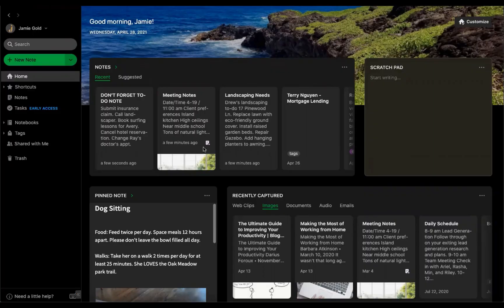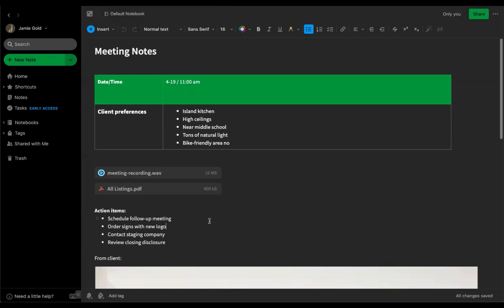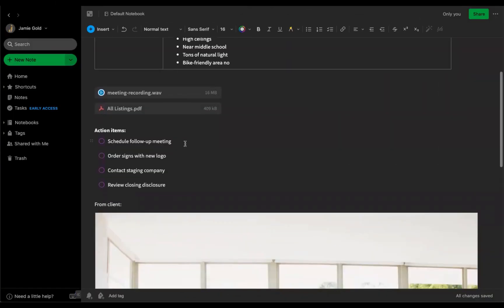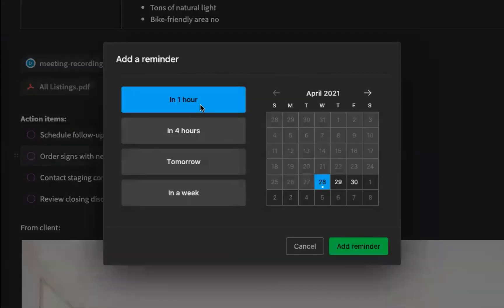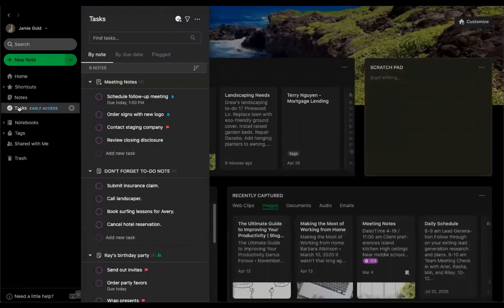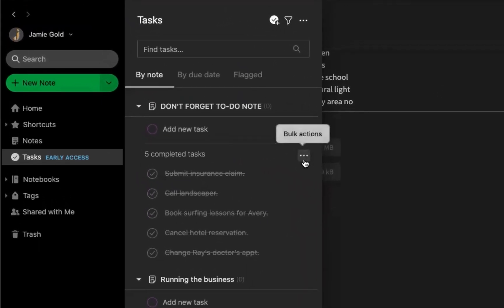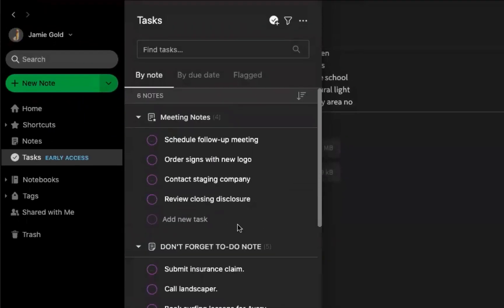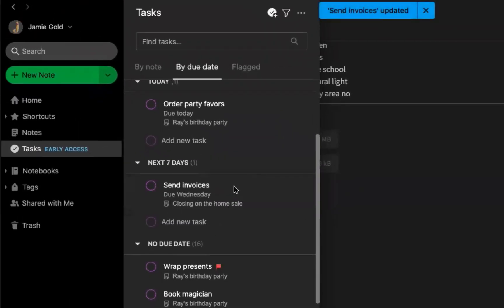5 ways to start using Tasks in Evernote TODAY!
If you have been using Evernote for a while, this video will help show you how to easily start using Tasks in your existing workflows. In this video, Brittany will show you 5 ways to begin to integrate Tasks easily into Evernote.

1. Tasks can be note specific and exist alongside contextual information in your notes, such as tasks for a project or meeting.

2. Existing lists such as bulleted lists, checklists, checkboxes, and even lines of text can be easily converted to a Task in Evernote with a single click of the Task option in the Insert Menu.

3. Unlike the way lists work in Evernote, Tasks can have individual due dates, reminders, and important flags. So now each to-do can be managed differently, even if you have multiple to-do's in a single note.

4. If you have to-do's across many different notes, converting them to Tasks will now allow you to see ALL your tasks in one place in the Task View. With many different filter options in the Task View, you can sort by flagged, due date, completed, and much more.

5. There are also a few different ways to manage recurring to-do's using Tasks now, such as bulk resetting completed items, or simply shifting due dates.

There is so much to learn and do with Tasks in Evernote! For more information on how to manage and organize your Tasks in Evernote, tune into our YouTube channel